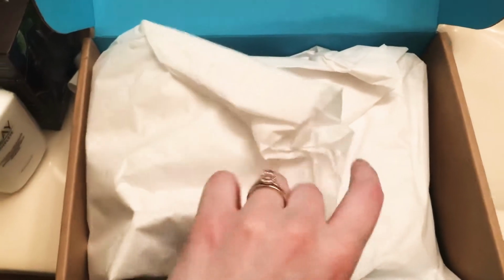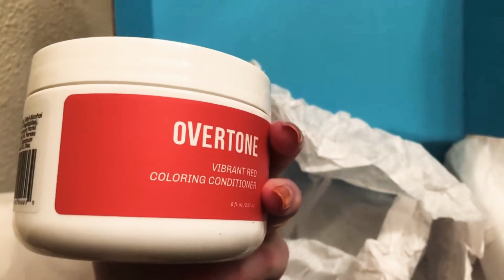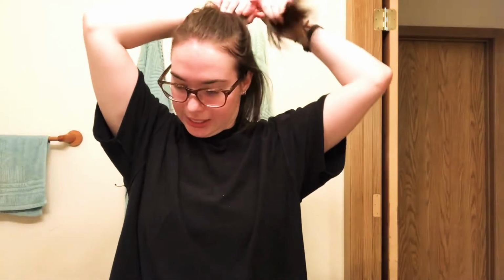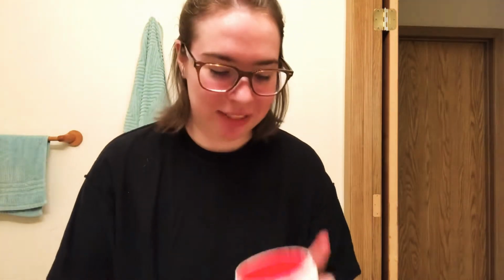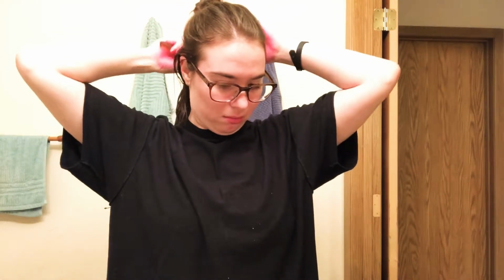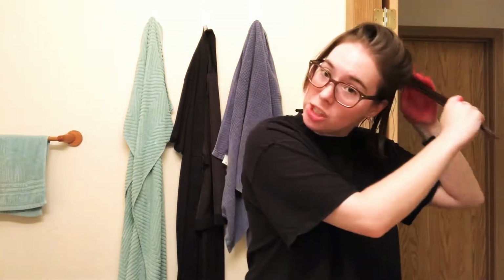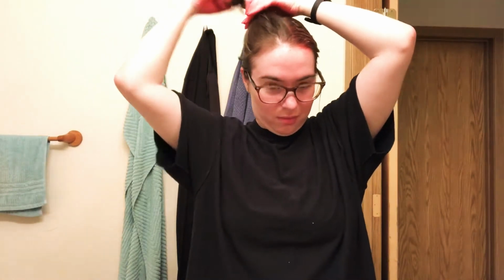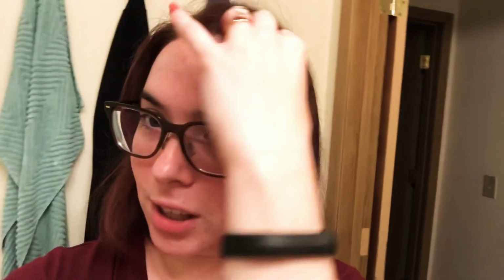First Time using Overtone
Hey! I used Overtone’s Vibrant Red on my medium brown hair to achieve a beautiful Cherry Cola color!